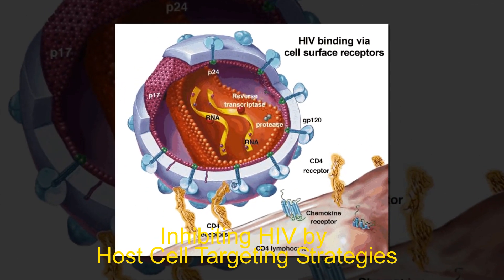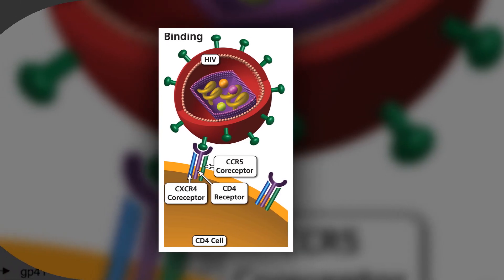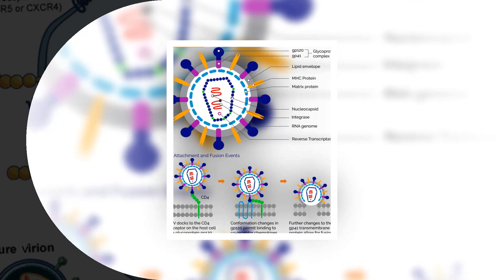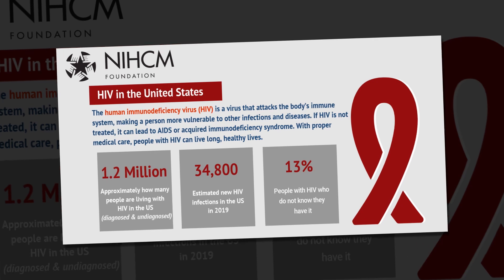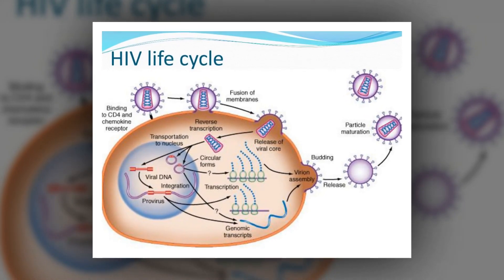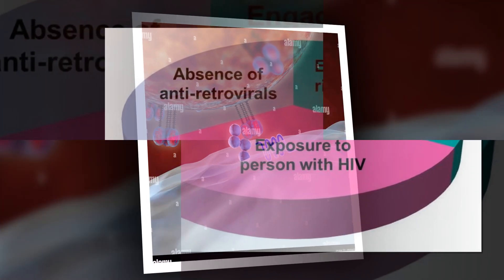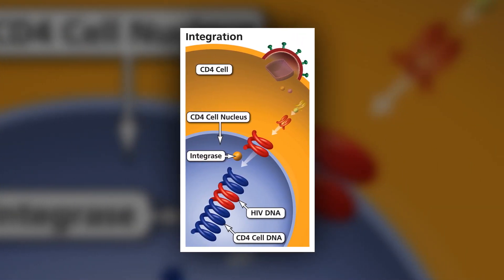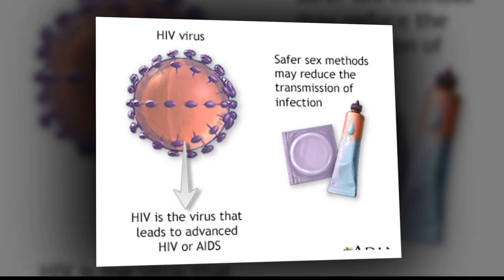Inhibiting HIV by Host Cell Targeting Strategies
Researchers identify two small antibodies that restrict HIV growth
Research question
Antiretroviral therapy (ART) focuses on targeting components of the virus itself, including its reverse transcriptase, protease, and integrase enzymes. But ART has little effect on latent viral reservoirs, the main barrier to a cure.

An alternate host-targeting strategy uses antibodies to direct a person’s immune response toward normal host cell proteins essential to the virus’s lifecycle. As those proteins are highly conserved—unchanging and less likely to mutate—they reduce the risk of developing resistance and should be present on both actively and latently infected cells